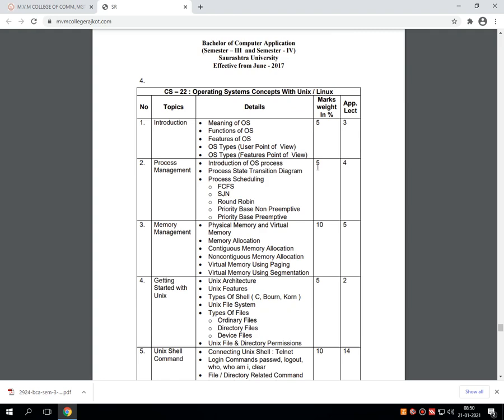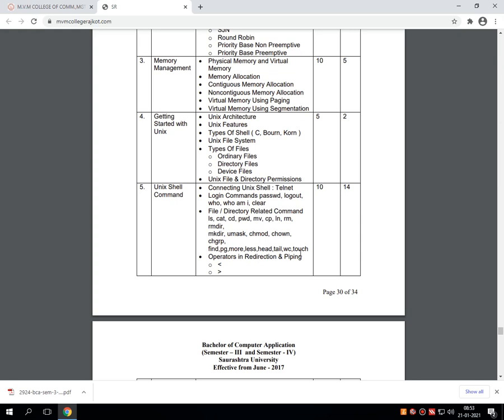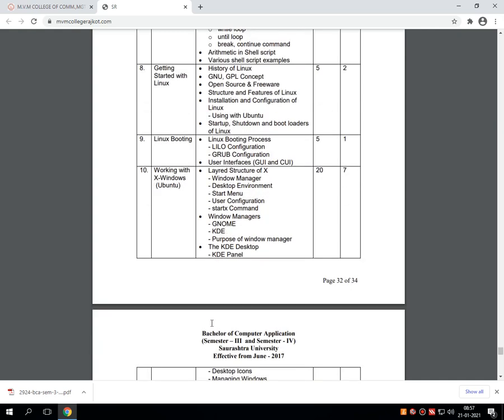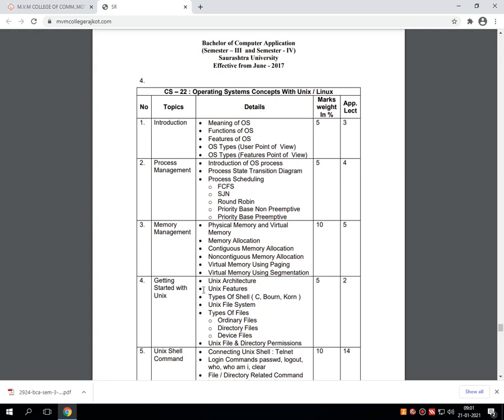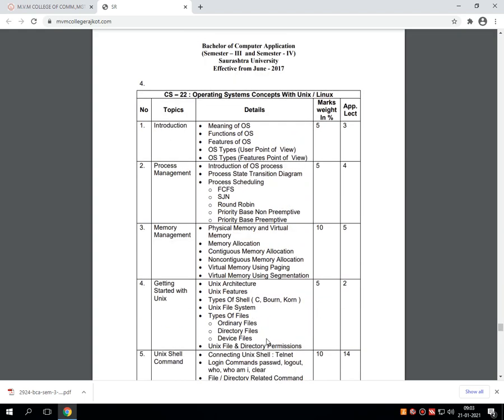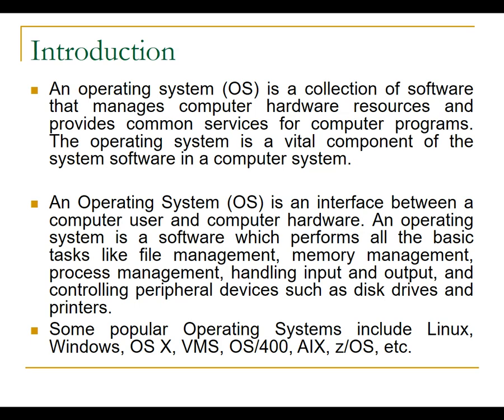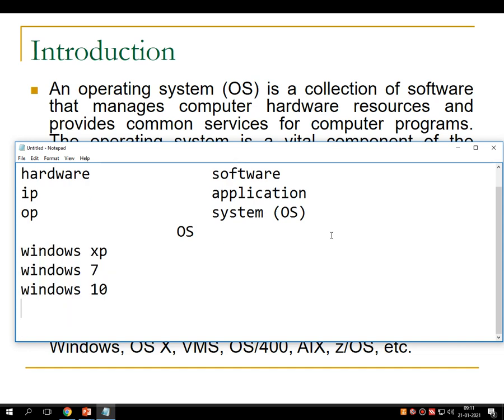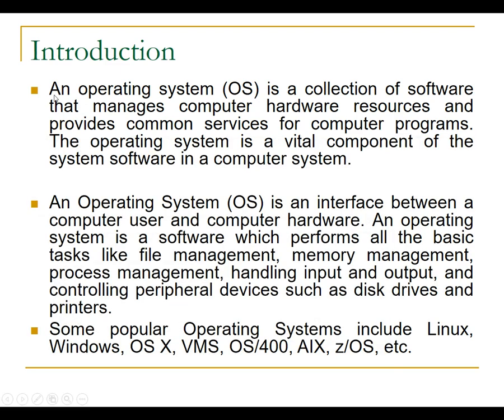UNIT 1 LEC 1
Instroduction to Operating System and features of operating system.